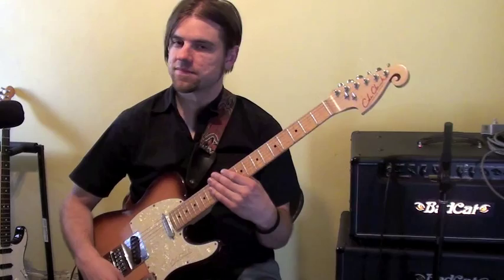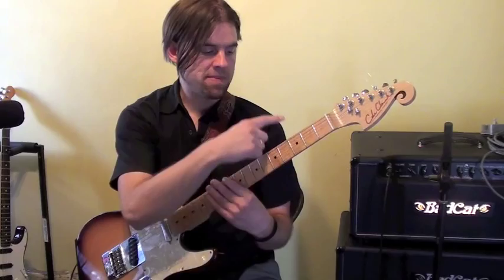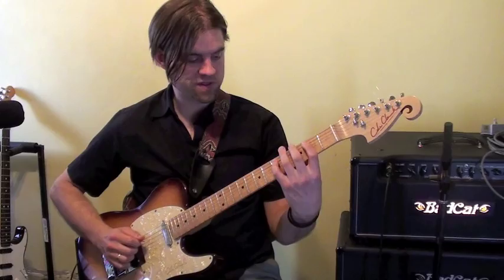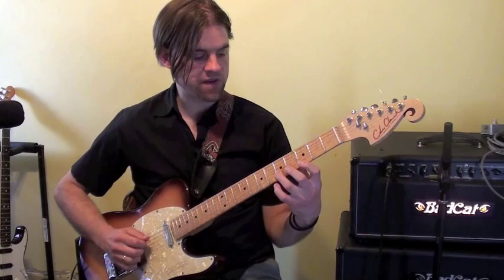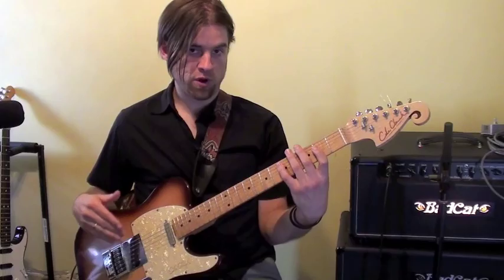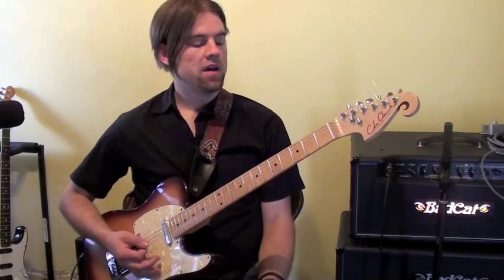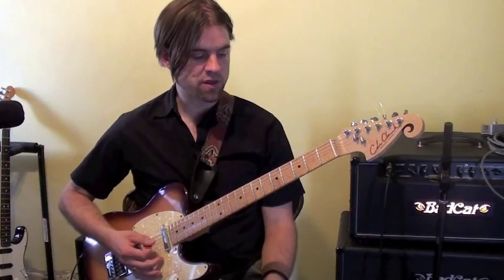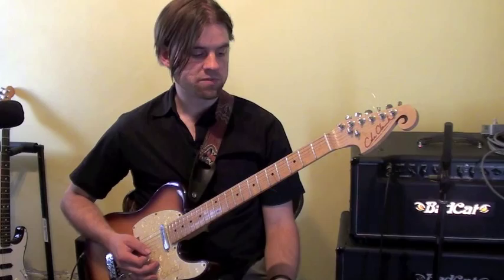I,IV,V Improv Lesson #2 : Voice leading arpeggios through chord changes.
This lesson demonstrates a practice technique that I have used in my own practice extensively to further develop voice leading skills though chord changes.
Being able to voice lead chord/ arpeggio tones through a progression can help you find notes that work/ sound "right" when improvising. Notes within the chords them selves will always sound right. This exercise can also help avoid you position jumping unnecessarily. You could also apply this concept to scales over chords eg G mixolydian for G7 C Mixolydian for C7 and D Mixolydian for D7 with a variety of different rhythms.
Crotchets is a pretty good place to start. Eventually the aim is to be able to voice lead through a progression starting from anywhere on the fretboard and starting from any note in the chord. Once you are familiar with your chord tones turn them into music and experiment with constructing lines that emphasise these notes. If you are playing a solo without accompaniment with a chord progression in mind the listener should be able to hear the chord progression implied in the line you are playing ( if you are implying the harmony within the line). This term is often referred to by Jazz players as "playing changes" or "outlining changes" This is not just a jazz thing as you can play imply of play changes in any genre.